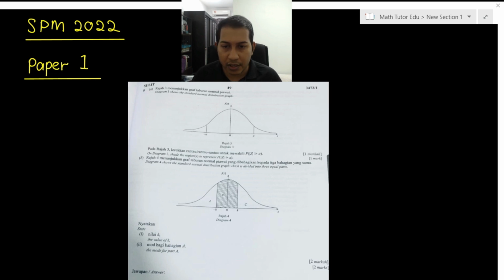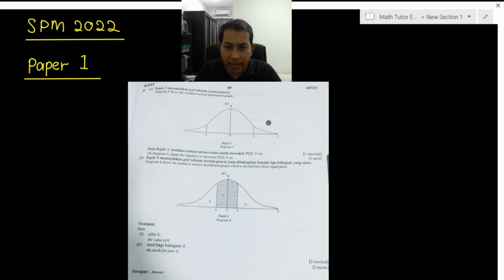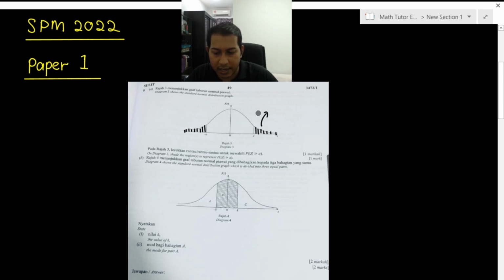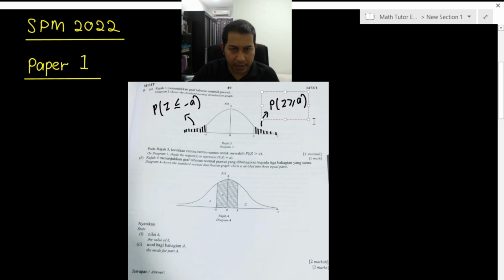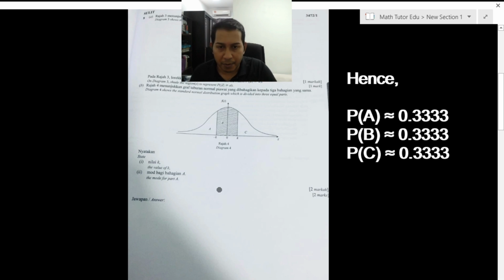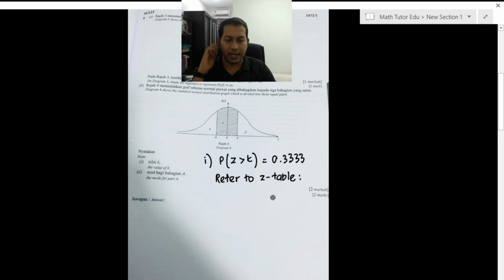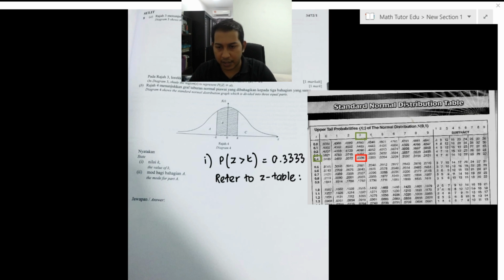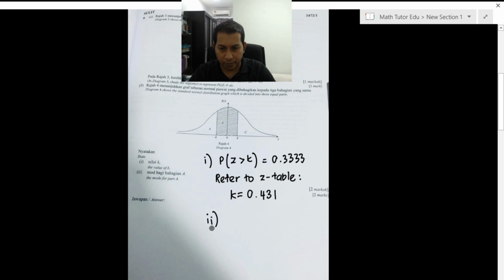SPM 2022 Add Maths Paper 1 Question 8 | Probability Distributions | Q8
Video of add maths SPM 2022 past year paper 1 question 8 (q8) where it involves probability distributions chapter from Math Tutor Edu. Any doubts or feedback feel free to put down in the comment section below.

0:00 Add Maths SPM 2022 Paper 1 Q8 (Question)
0:53 Add Maths SPM 2022 Paper 1 Q8 a  (Solution)
2:46 Add Maths SPM 2022 Paper 1 Q8 b i (Solution)
6:15 Add Maths SPM 2022 Paper 1 Q8 b ii (Solution)